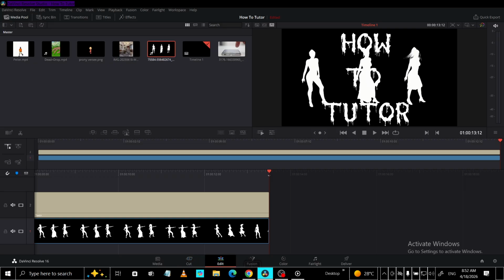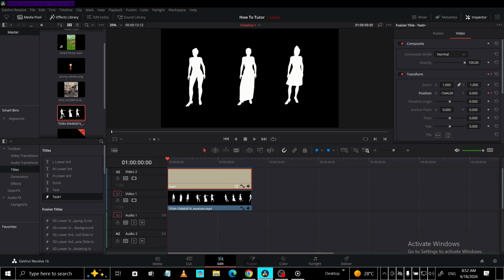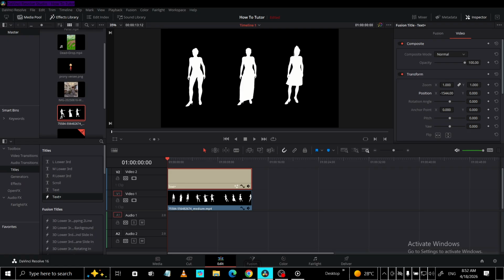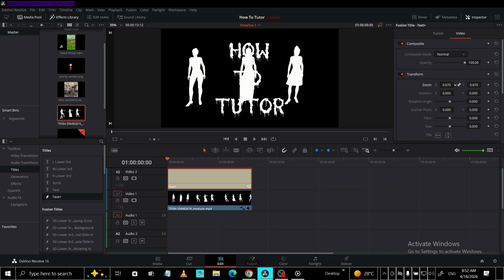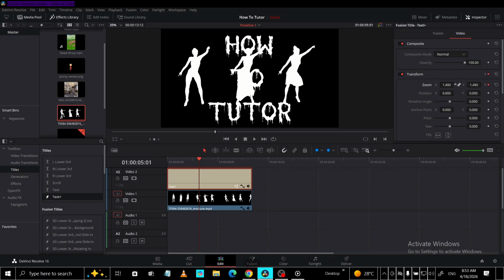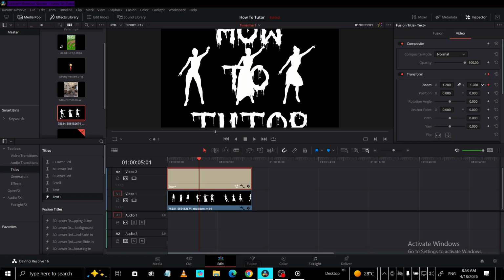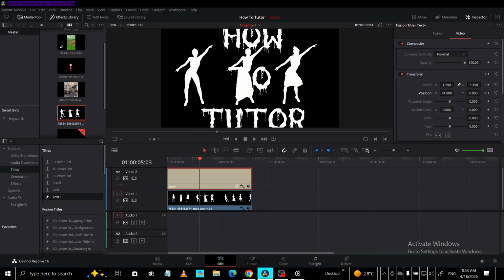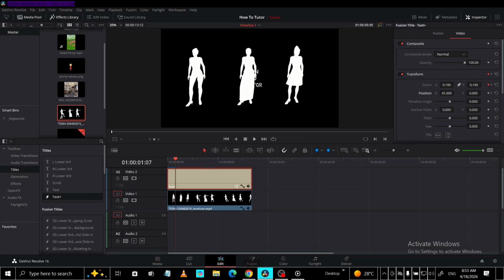How to Make Fly Through Text Effect in DaVinci Resolve 2026 (Easy Guide)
In this professional tutorial, we’ll guide you through the steps to create an impressive fly through text effect using DaVinci Resolve. Whether you're new to the software or looking to enhance your skills, this video will provide you with a comprehensive understanding of the tools and techniques involved in crafting this dynamic visual effect.

By the end of this tutorial, you will have the skills needed to produce stunning animations that captivate your audience. Watch till the end to see how you can apply these techniques to elevate your projects and unleash your creativity!